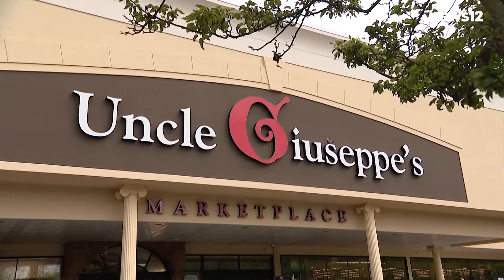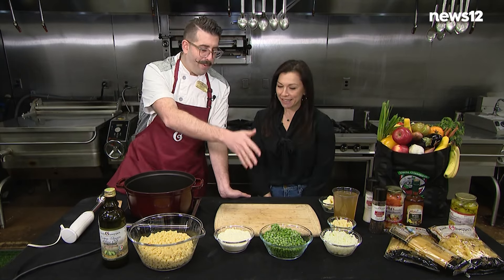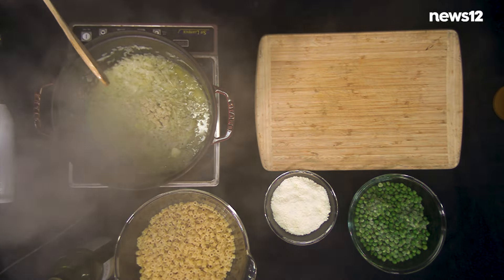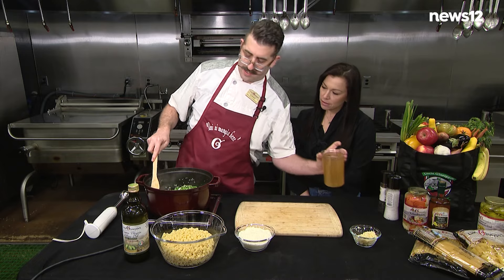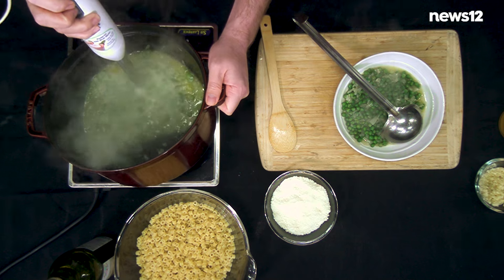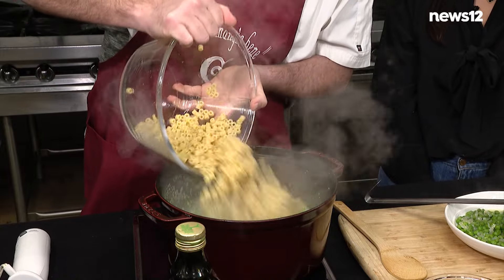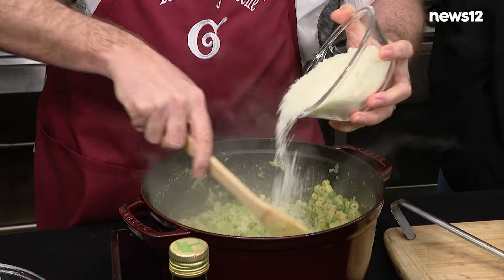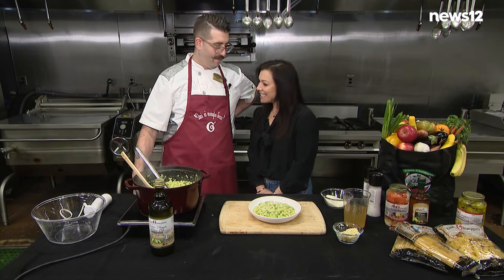Uncle G's Italian Favorites: Pasta Piselli 🇮🇹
Uncle G's Chef Vinny shows News 12's Lily Stolzberg how to make pasta piselli.

INGREDIENTS:
1 lb. Ditalini Pasta
2 tbs. Butter
¼ cup Onions (chopped)
2 cloves Garlic (minced)
2lbs. Peas
1 qt. Chicken broth
1 cup Pecorino Romano
1 tsp. Salt
½ tsp Black Pepper

DIRECTIONS:
1. Cook the pasta in boiling water until al-dente.

2. Once pasta is cooked, strain, cool, place in a bowl and set aside.

3. In a medium sized pot, melt butter on medium to high heat.

4. Once butter is melted add the onions, garlic, salt, pepper and cook until the onions are translucent, and the garlic is fragrant.

5. Add the chicken broth to the pot and bring to a boil.

6. Once the liquid is boiling add the peas and cook for five minutes.

7. Using a slotted spoon remove a third of the pea mixture and set aside.

8. Using an emersion blender, blend the pea and liquid mixture until all the peas are blended creating a sauce. The mixture should resemble pea soup.

9. Combine the pea mixture with the pasta and mix in the Pecorino Romano.

10. Add the sauce to the pasta and mix until all ingredients are fully incorporated, and the pasta is fully coated with the sauce.

11. Garnish with Pecorino Romano.